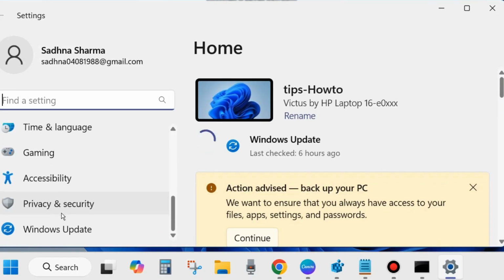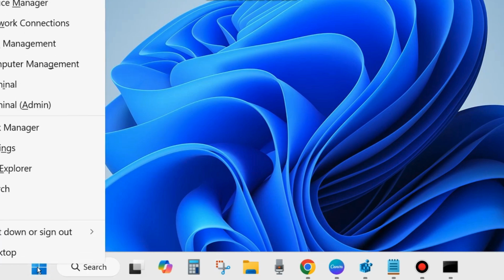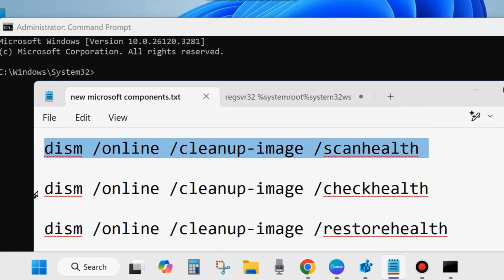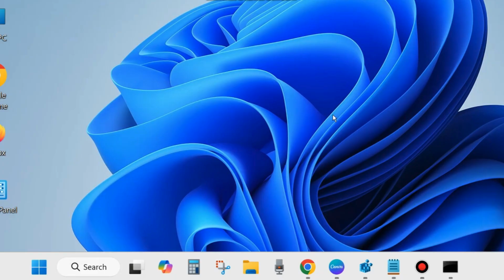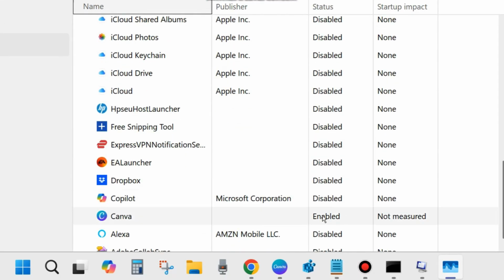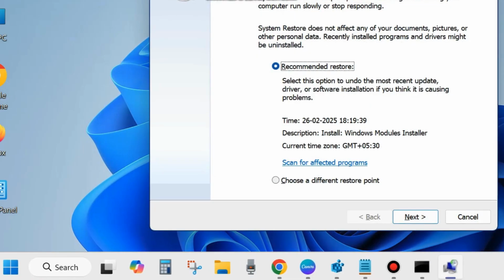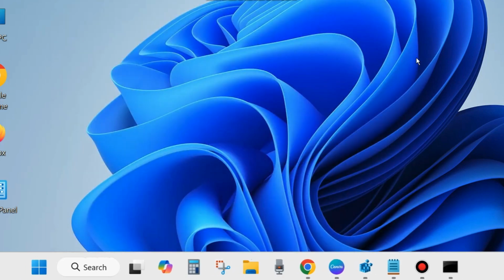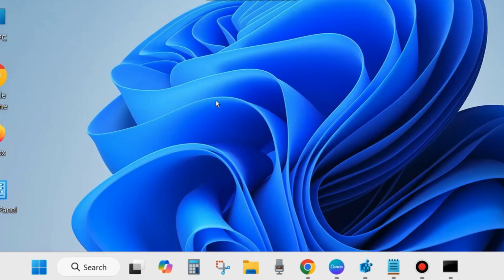Windows Script host Run vbs Error Code 80070002 on Windows 11 / 10 Fixed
How to Fix Run.vbs Error Code 80070002 on Windows 11 / 10